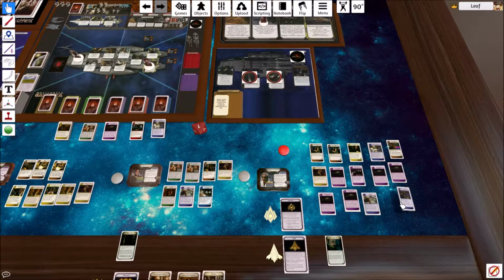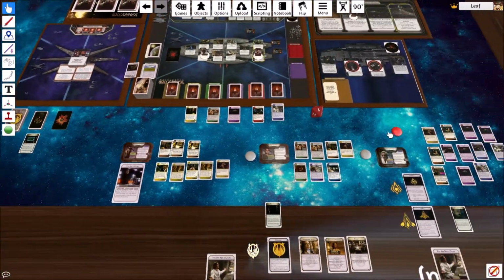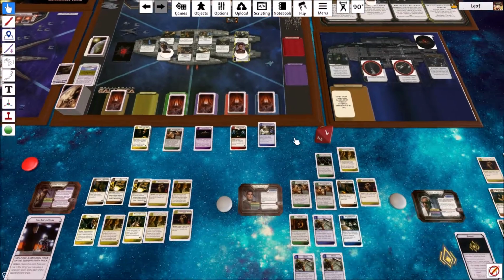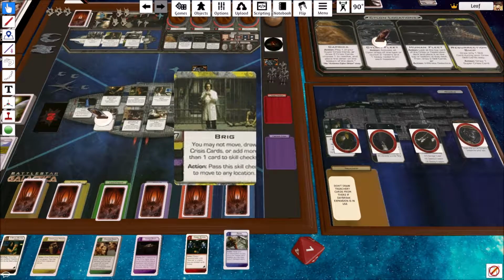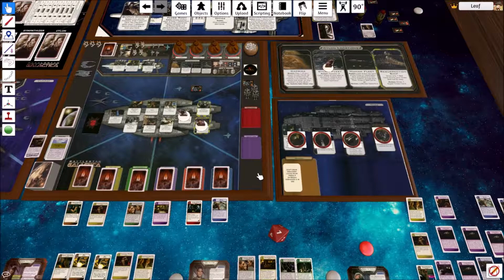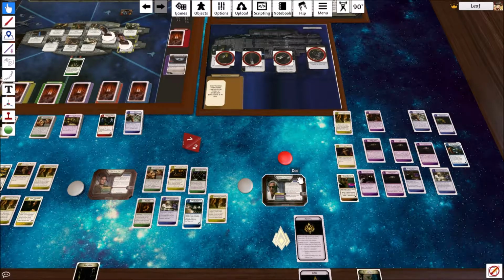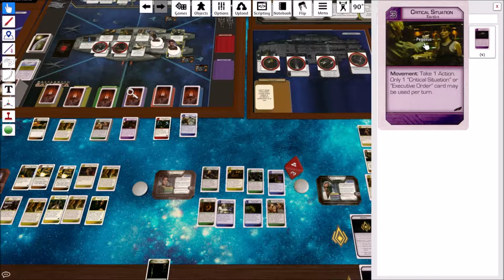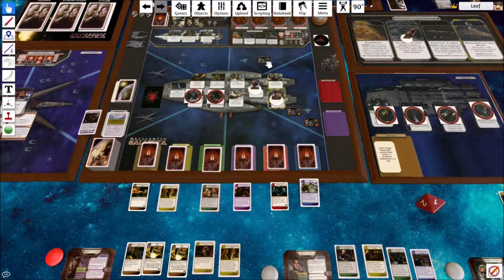Battlestar Galactica (3 Engineers) Part 3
Not too surprised with the results of this game. The toughest thing for a cylon player is knowing when to reveal. Their options become much more limited and the element of surprise is gone. But, sometimes revealing early is just the thorn in the humans' sides that was needed to turn things from bad to worse.